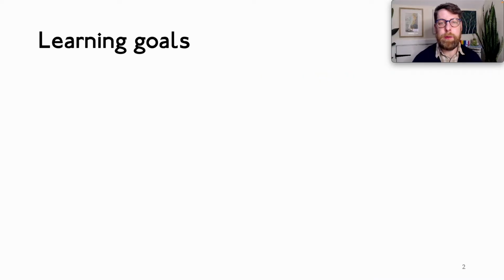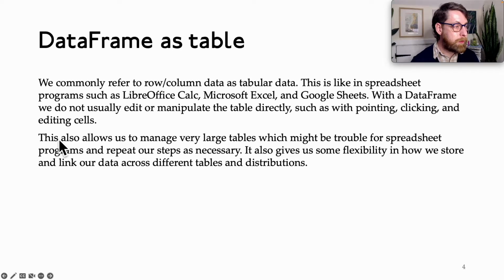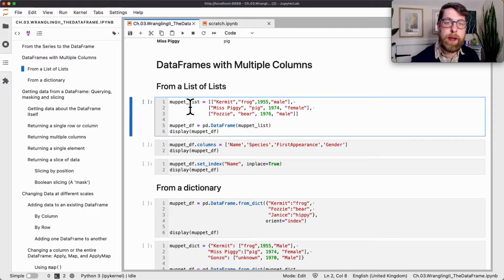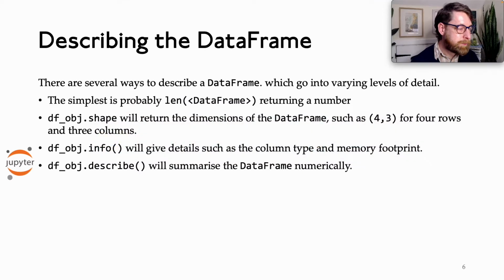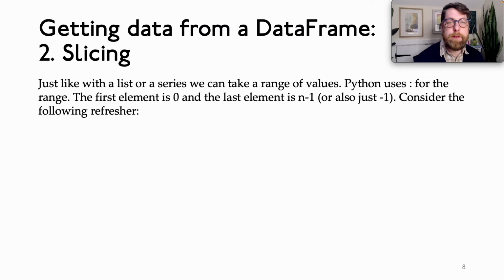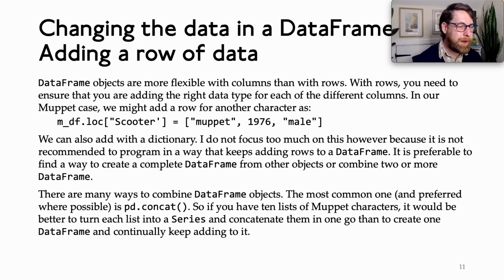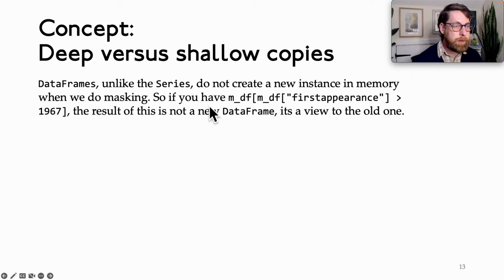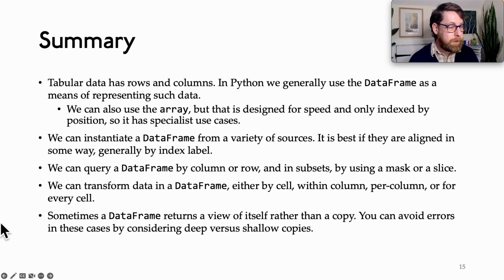From Social Science to Data Science. Ch. 03. The DataFrame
This is the video talk through of Chapter 3 of Bernie Hogan's "From Social Science to Data Science" (2022) from Sage.

Chapter 3 covers the DataFrame, the way that we store tabular data in Python. I show how to create a DataFrame with different kinds of data, how to add, delete, and change the DataFrame (including the value and the indeex). I cover map, apply, applymap, boolean indexing, masks, and ways to query the data.

The Jupyter notebook featured in this video is available from the book's GitHub repository (forthcoming). The slides are available as PowerPoint from Sage's companion website for the book.